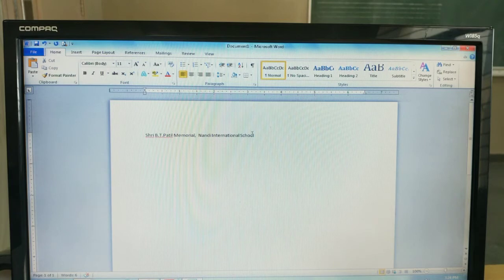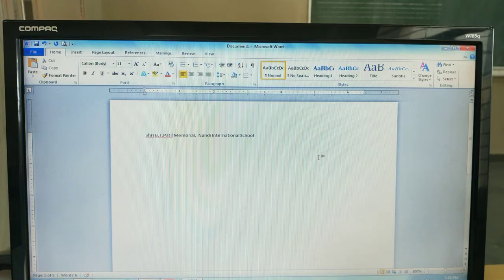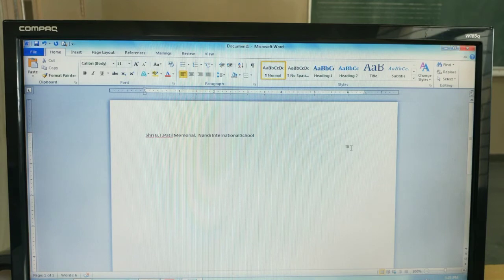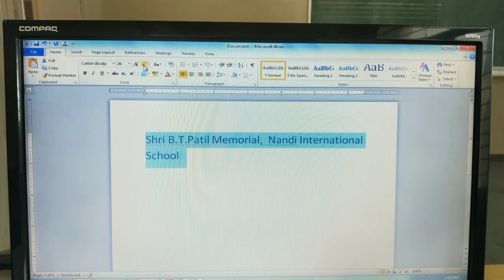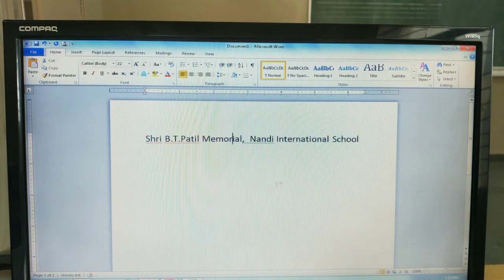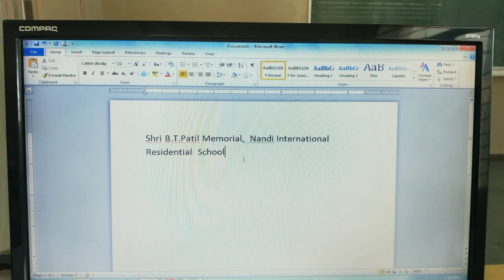CBSE_Class-X_IT_Basic ICT Skills